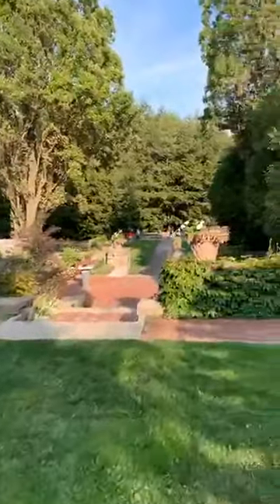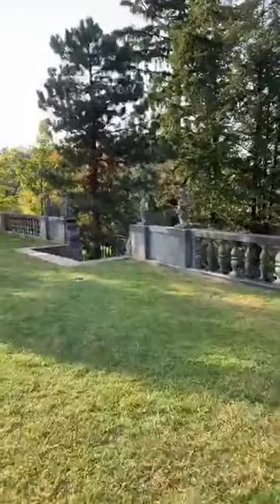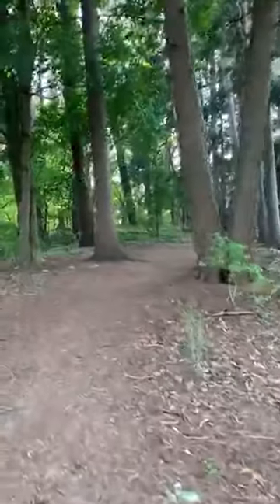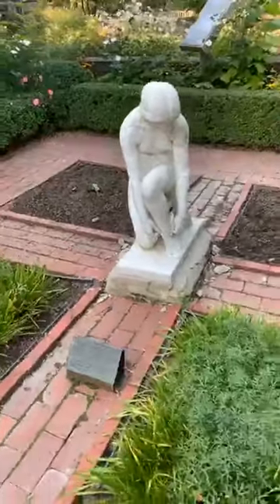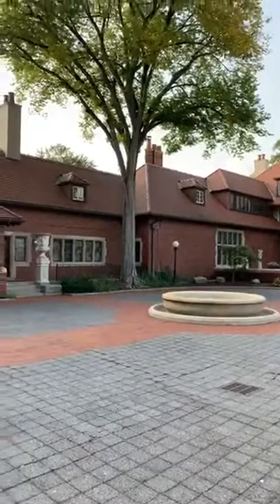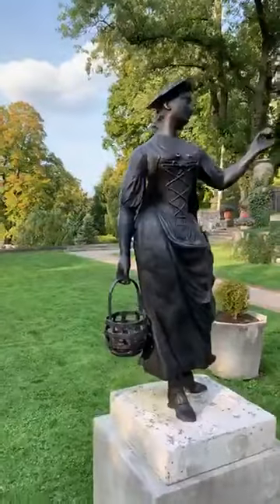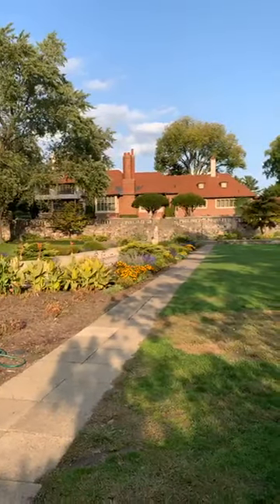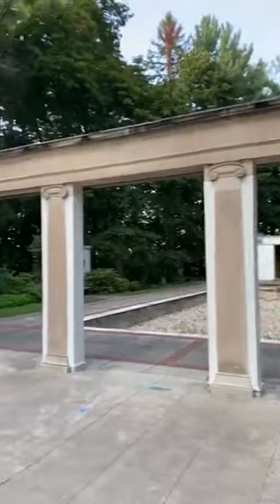S02E12: Cranbrook House Gardens History and Tour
On Wednesday's Live at Five (5 pm Eastern), join Associate Curator Kevin Adkisson for a historic overview of Cranbrook Gardens.

Enjoy all 40 acres of Cranbrook Gardens - featuring extensive plantings, fountains, statuary, lakes, and streams.

Cranbrook Gardens Hours:
May through October | Open daily (including weekends and holidays)
7:00am - 7:00pm
November through April